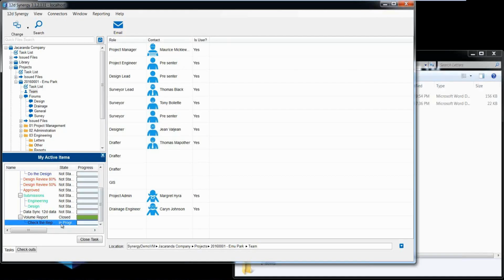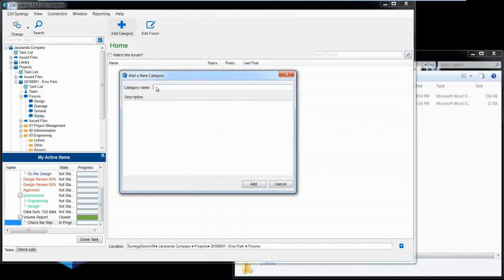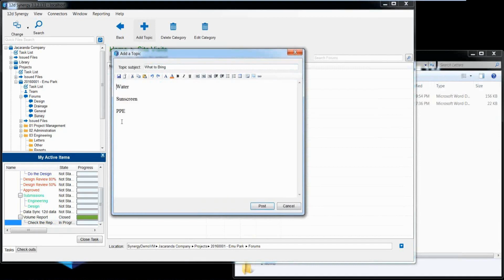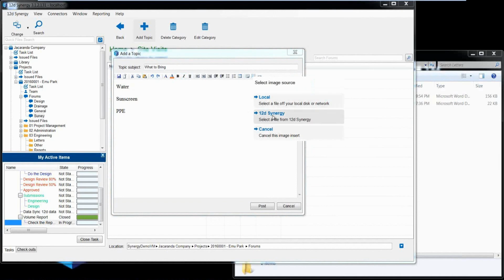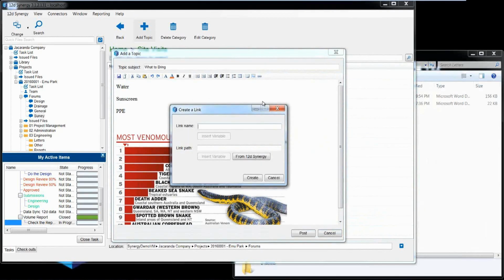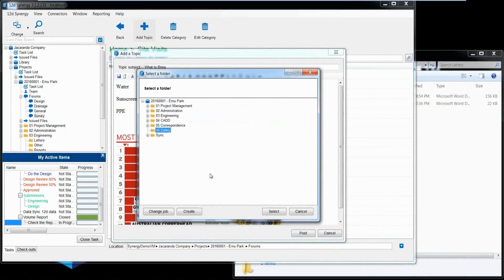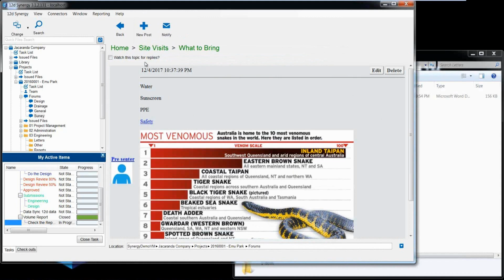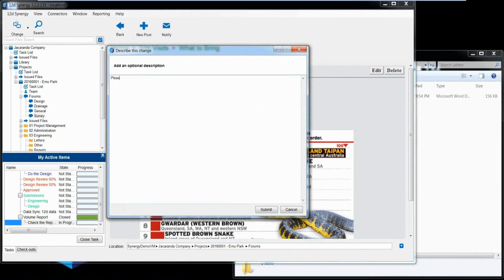How to use 12d Synergy's Forums - 12d Synergy Training Video Series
In the eleventh installment of the 12d Synergy training video series you will learn everything you need to know about using and navigating the 12d Synergy Forums. Forums are a great way for users to communicate with each other in regards to a specific job. You are taught how to create a category and topics, how to insert an image and how to create links to websites and to specific 12d Synergy folders. You will also learn how to create notifications, to inform other users of your post.